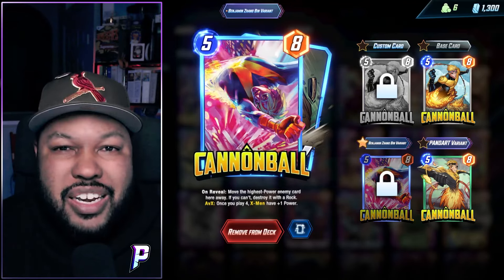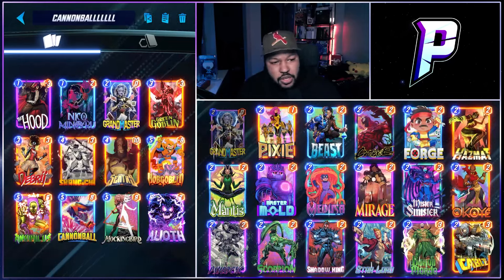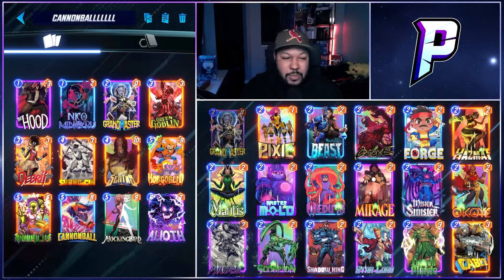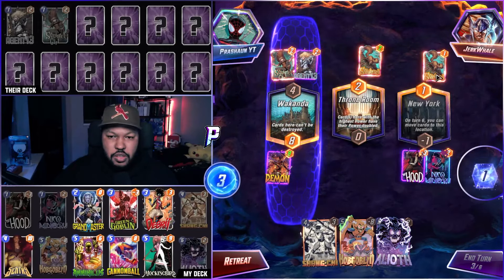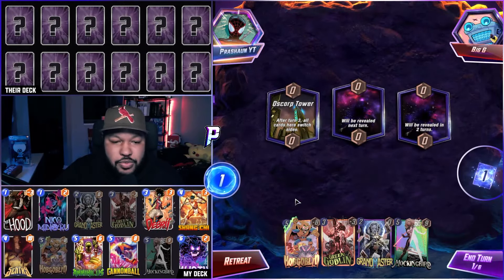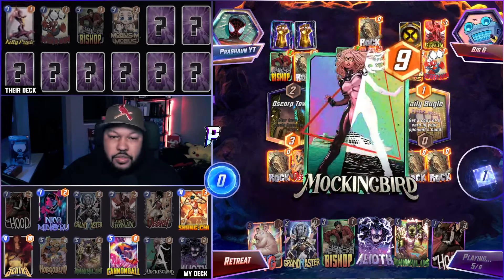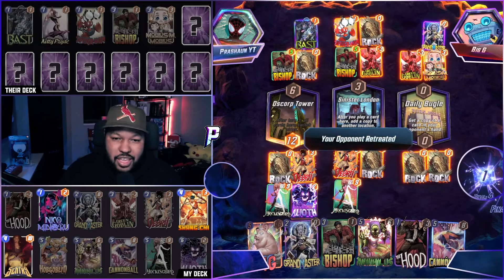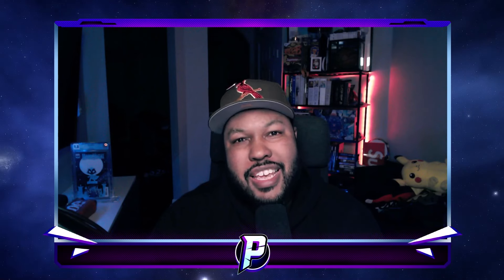Cannonball is here! Is this the best Cannonball Deck Day One? Lets Find Out! - Marvel Snap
Overlays:  @dddrewsky